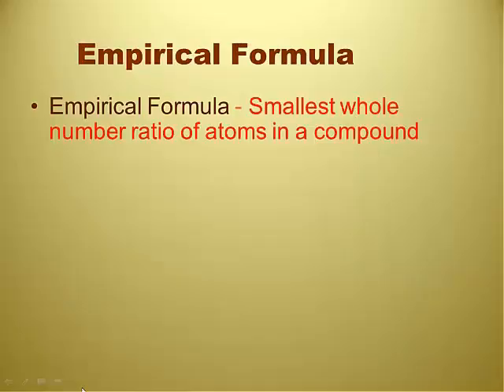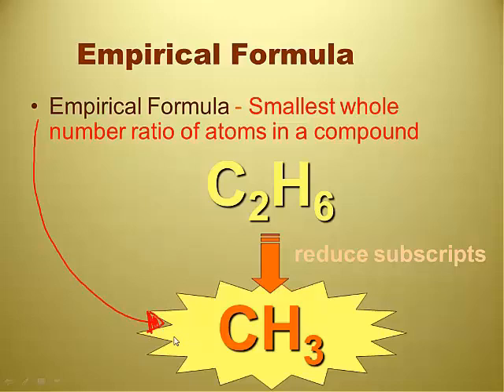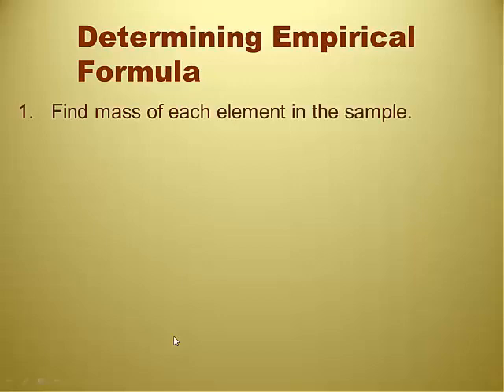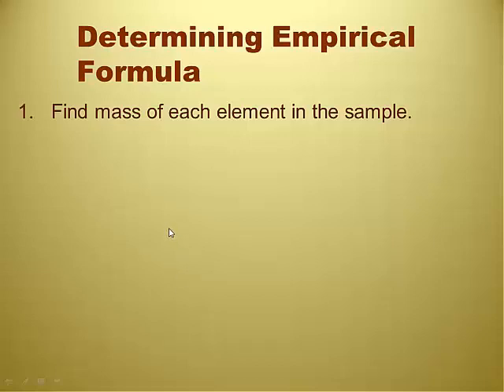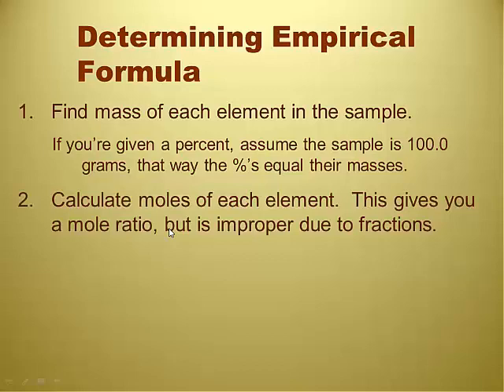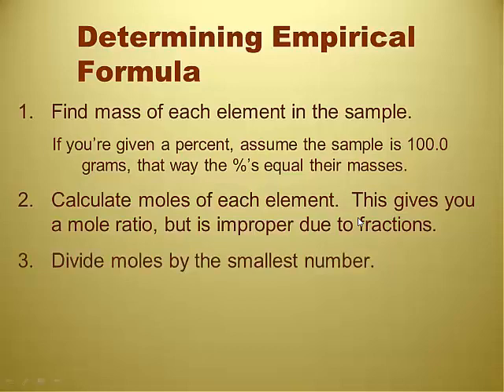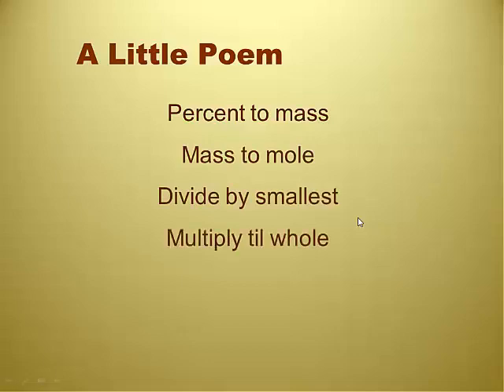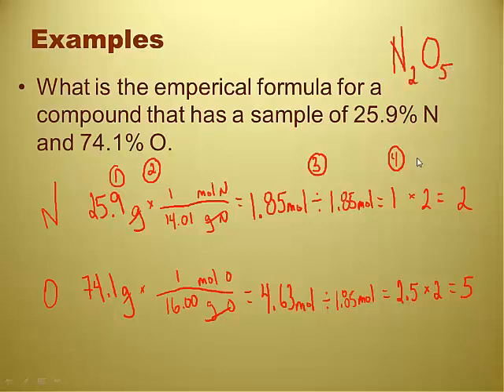RC Unit 9 Video 4 - Empirical Formula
This is a short video on empirical formulas.